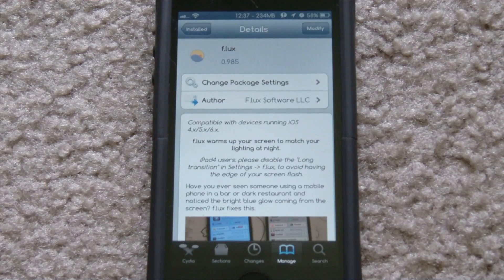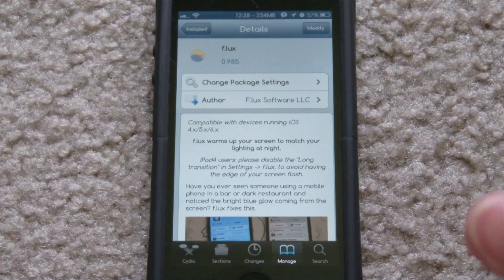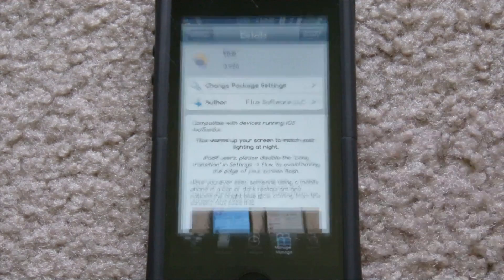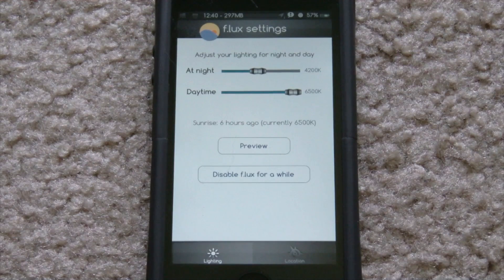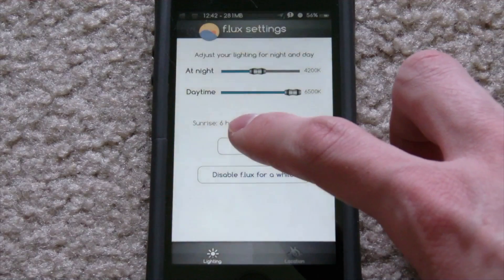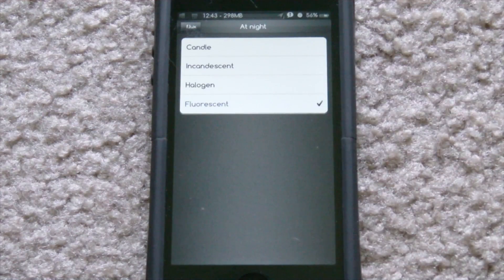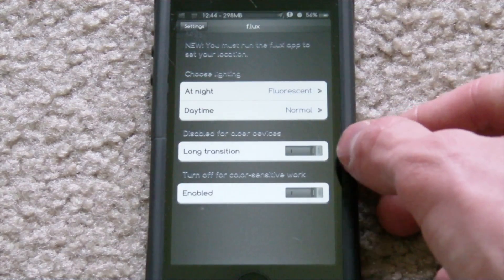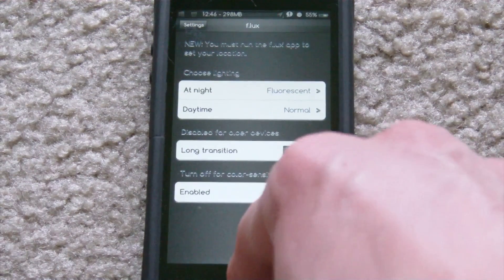"f.lux" FREE Cydia Tweak Review for iPhone, iPad & iPod Touch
"f.lux" is a free Cydia tweak that works for basically every iOS device that can be jailbroken. You also do of course need to be jailbroken to install "f.lux." To sum "f.lux" up, it warms your iDevice's display at nighttime so it is much easier on your eyes. Your iDevice gives off a blue glow that you will notice the most in darkness. You may have noticed that it hurts to look at your iDevice's display in the dark, even sometimes when the brightness is all the way down. "f.lux" fixes this problem by giving your display a slight orange tint to it which "warms" the display to make it much easier to look at your display at night. It has many settings that you can adjust including how orange and strong the tint is to your display during the daytime and nighttime. It has also been proven that this blue glow your device gives off can interrupt your sleep pattern even. Which isn't a problem with me, but because "f.lux" gets rid of that glow, I like it just because it's easier to look at my device at night. "f.lux" is also available for mac and windows if you would like it on your computer. Either way, it's free for every device so try it out, and you might see that you like how much nicer it is on your eyes.
"f.lux" FREE in the Cydia Store!